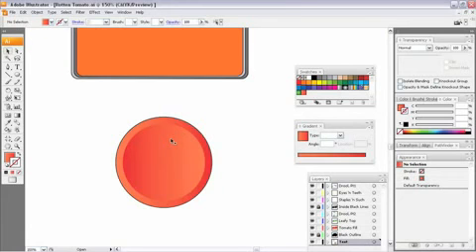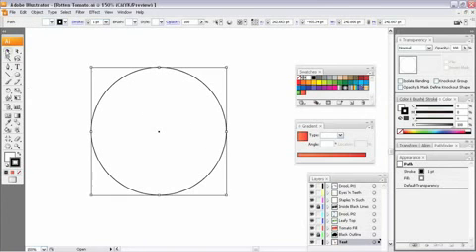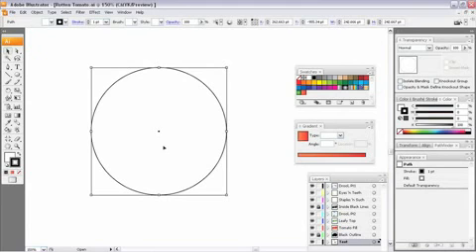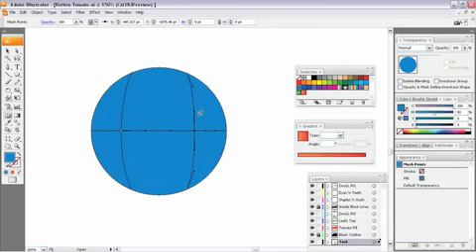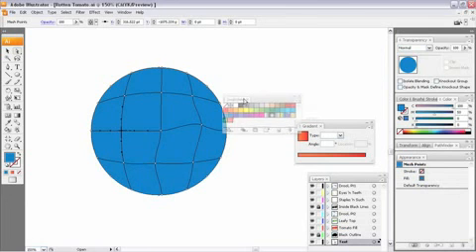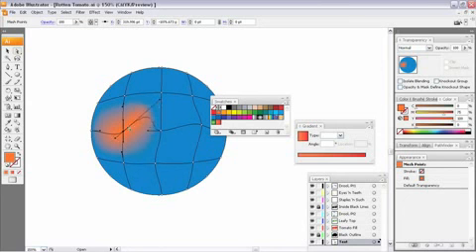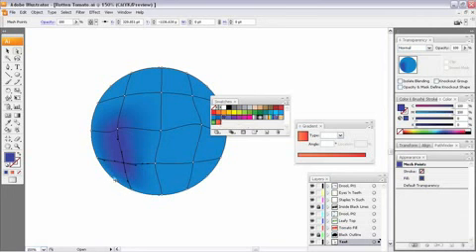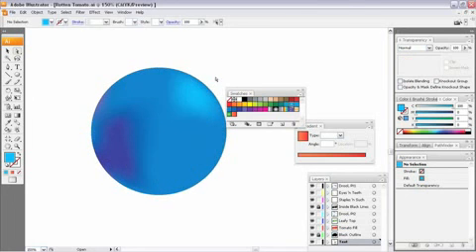Tutorial Illustrator - Usando Gradient Mesh Tool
Tutorial sobre como usar a mesh tool no Illustrator.